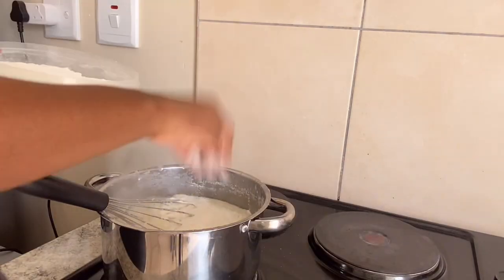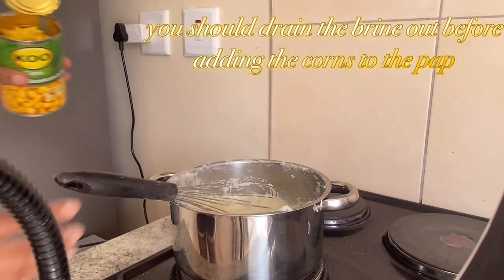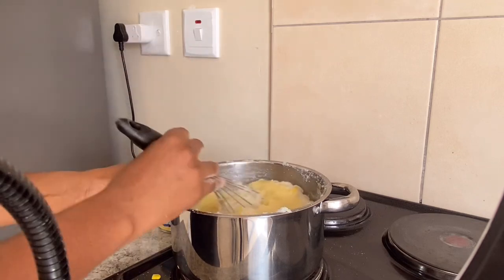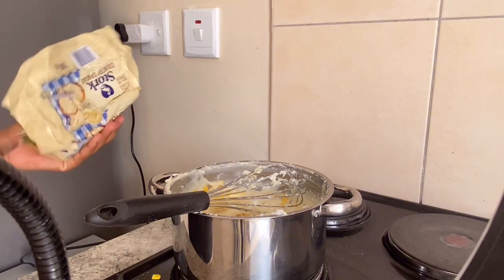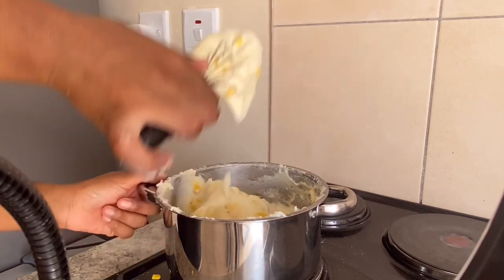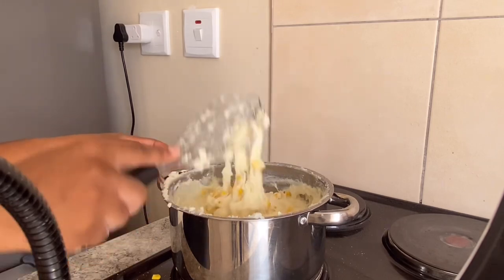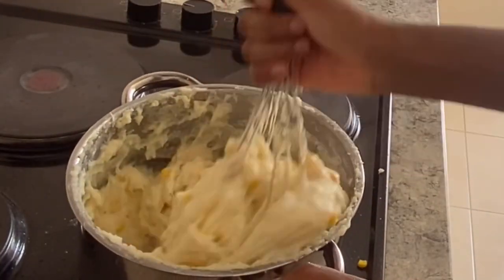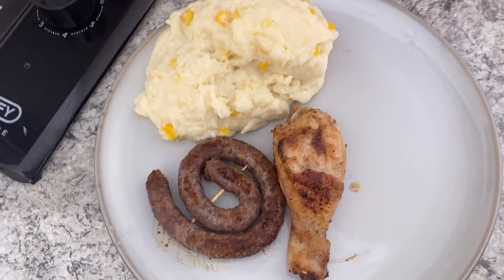Quick meals with Debby|How to cook sweetcorn pap|mielie pap|sweet pap|African recipes|Food in Africa